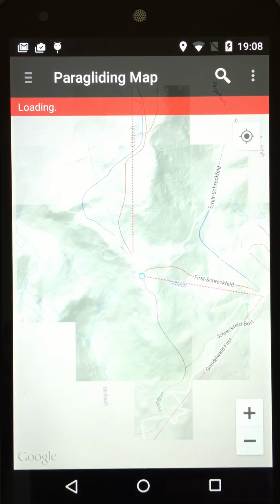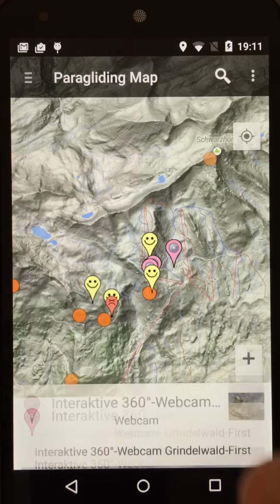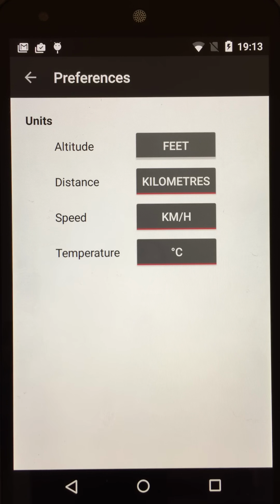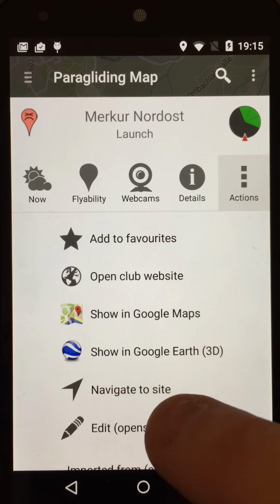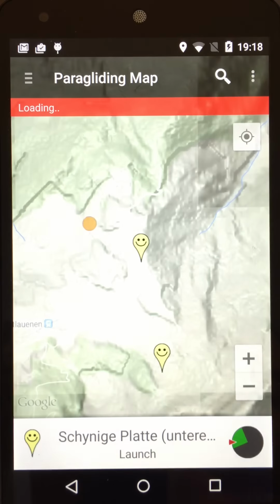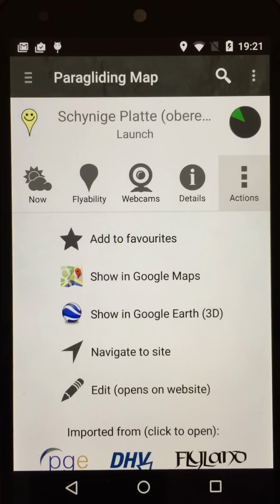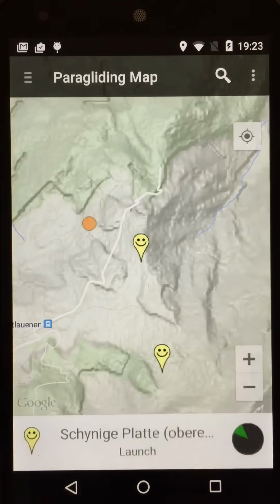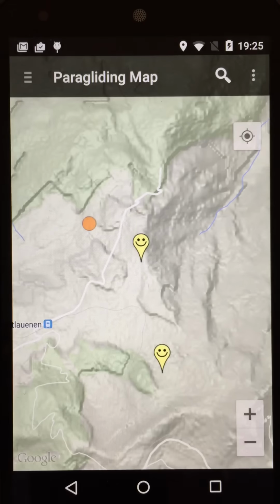The new Paragliding Map for Android version 7.0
Here's a preview of the new Paragliding Map for Android version 7.0.

New in this version:
    - Completely rewritten for Android Maps v2.
    - Terrain view!
    - New marker types on map: thermal hotspots, webcams.
    - Favorites*
    - Send my location*
    - Advanced search*
    - “View on windfinder” now opens in Windfinder app (or web browser if not installed). And the link is fixed (sorry about that!).
    - 3D-view of sites via Google Earth.*
    - Gust strength is now displayed in “Now” tab.
    - A link to the local club is now displayed, if available.
    - Hyperlinks are now clickable in descriptions.
    - Timestamp is now displayed for weather stations.
    - Now you can also navigate to landings (not just launches) with GPS.*
    - Loading message changed to white on red for colour-blind people.
    - Text in descriptions is selectable so you can translate it.

* Requires PRO version